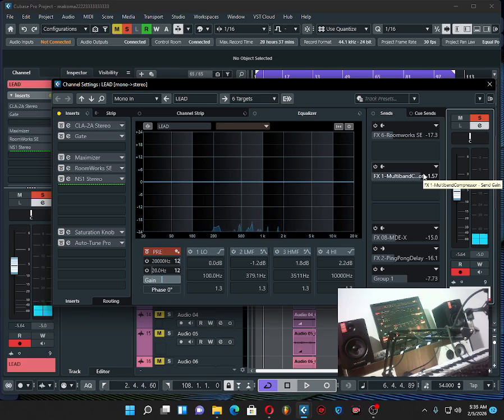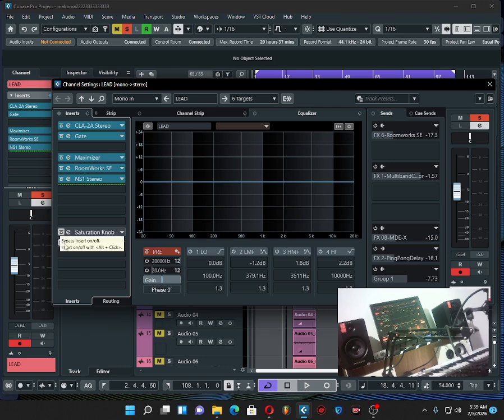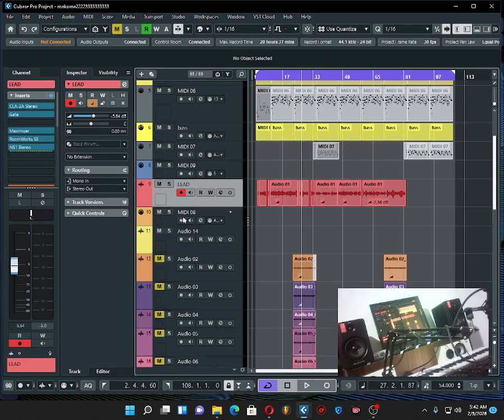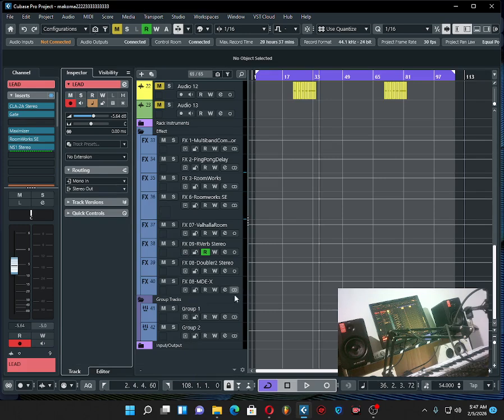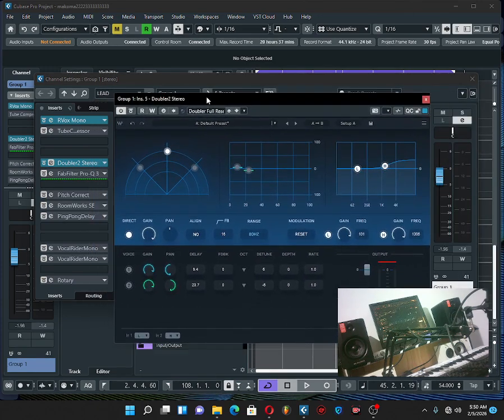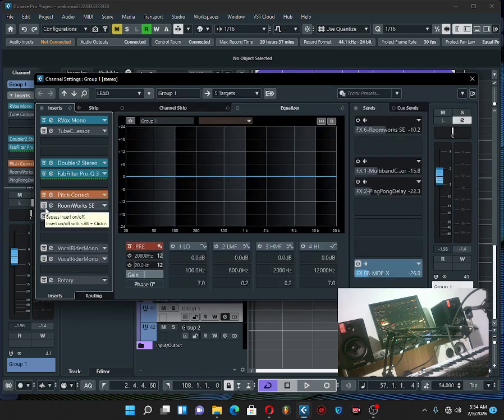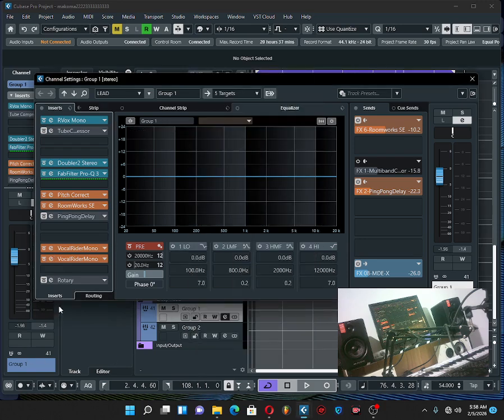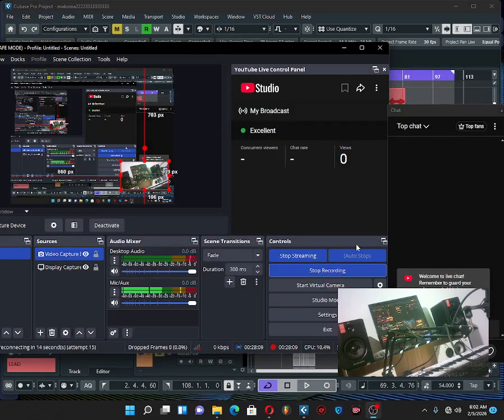how to mix Gosple vocals( method 1) PART 2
WITH THIS VIDEO YOU WILL KNOW HOW TO MIX A GOSPLE VOCALS